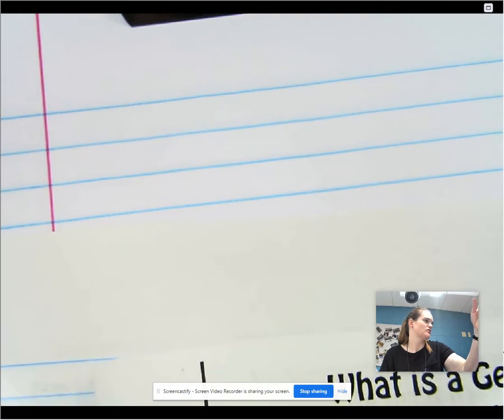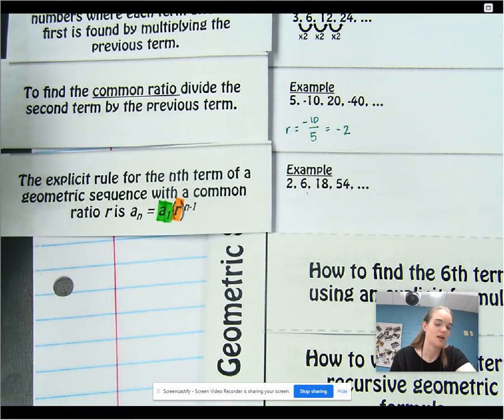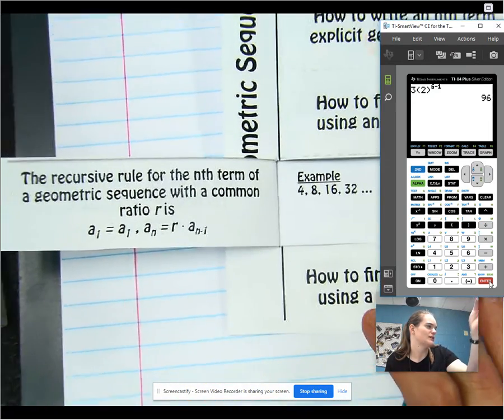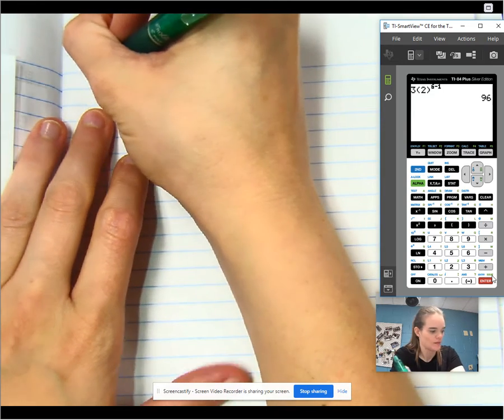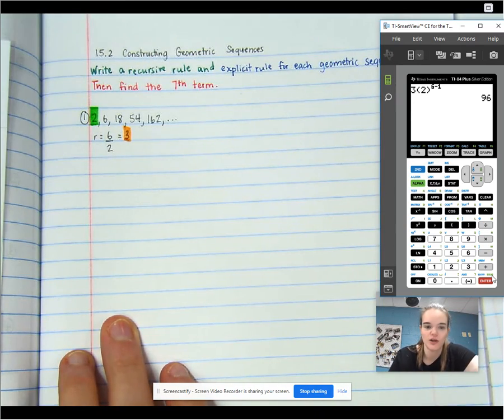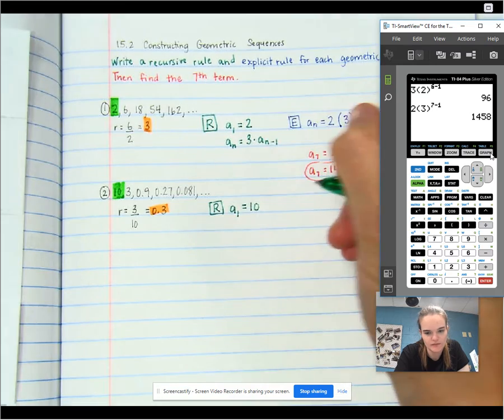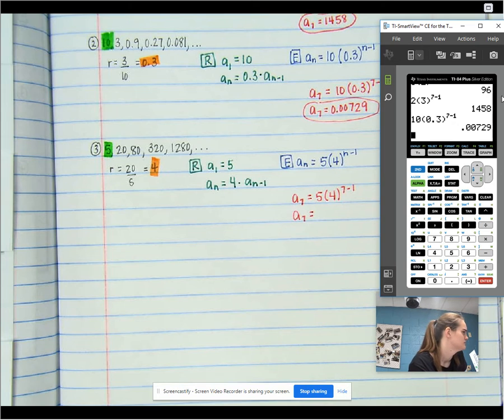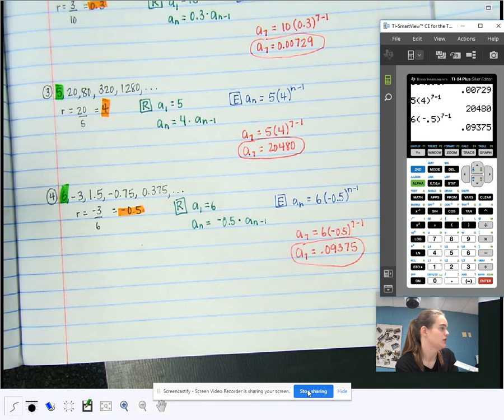15.2 Constructing Geometric Sequences